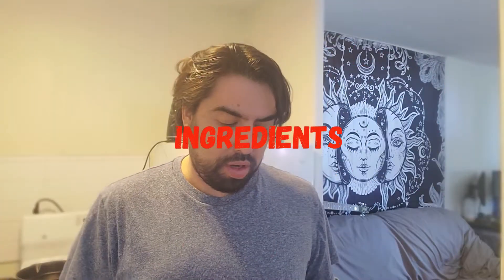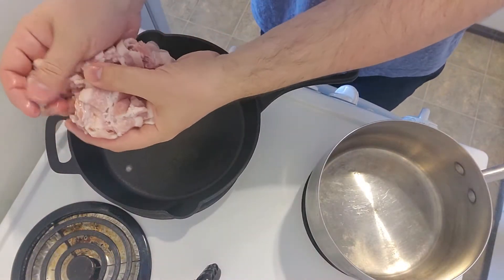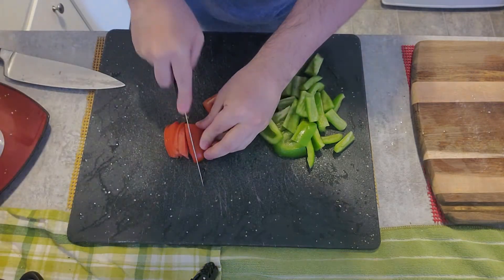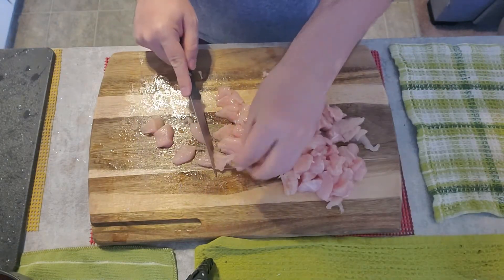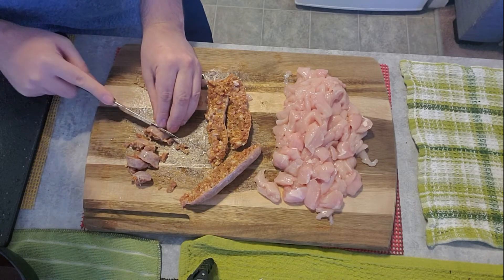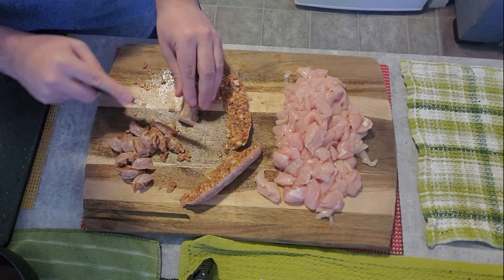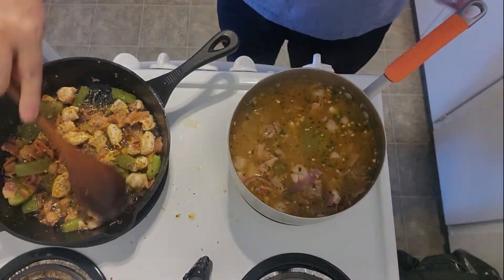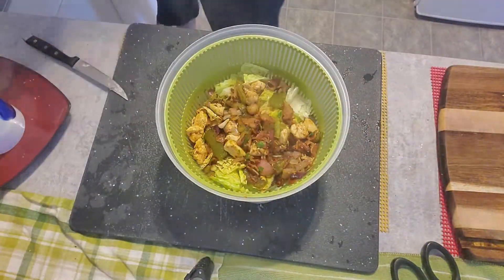Sopa de Pollo y Ensalada de Pollo (Keto) // Chicken Soup and Chicken Salad (Keto)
INGREDIENTES 2 PORCIONES:
-2 Pechugas de pollo
-Cebolla morada
-1 Pimiento verde
-1 Tomate
-Tocino
-2 Longanizas
-Lechuga romana
-2 palitos de queso cheddar ahumado

INGREDIENTS 2 SERVINGS:
-2 Chicken Breasts
-Red Onion
-1 Green Pepper
-1 Tomato
-Bacon
-2 Sausages
-Romaine Lettuce
-2 Smoked cheddar sticks

Si te gusta este contenido, por favor recuerda difundir el amor: Deja comentarios positivos, dale me gusta y comparte los videos, Suscríbete (también en Tik Tok y activa las notificaciones (el icono de la campana).

Grow your own veggies Indoor // Crece tus propios vegetales

Revisa el Insta pastelero de mi prima // Check my cousin's baking Insta

¡Bienvenidos a mi canal de cocina, donde la creatividad y la espontaneidad se unen para llevar la cocina simple a todos los hogares! Aquí, encontrarás una variedad de deliciosas opciones sin la necesidad de seguir recetas o listas de ingredientes estrictas. Simplemente, nos enfocamos en utilizar lo que tenemos disponible para preparar platos maravillosos.

Si estás buscando nuevas ideas para tus comidas rápidas y deliciosas, has venido al lugar correcto.

Aquí no hay límites para tu creatividad culinaria. ¡Súmate a esta experiencia de cocina para todos y déjate llevar por la magia de combinar ingredientes y texturas de manera espontánea!

Así que, si deseas descubrir cómo cocinar de forma fácil y rápida, sin seguir recetas complicadas, ¡suscríbete a mi canal de cocina y únete a esta aventura culinaria llena de diversión y sabor! ¡Encuentra la inspiración para tus comidas diarias y disfruta de una cocina sin límites!